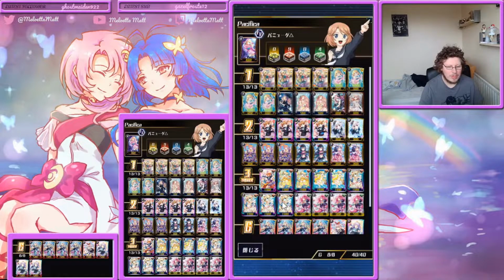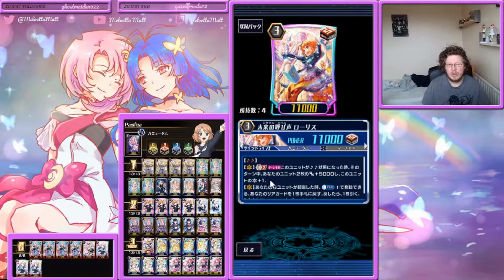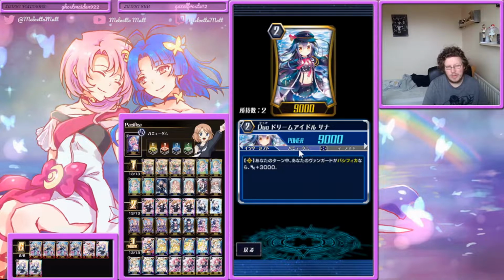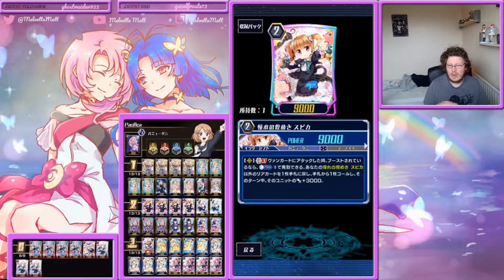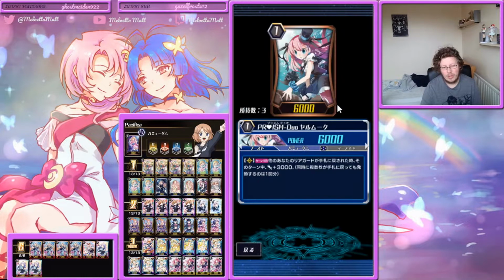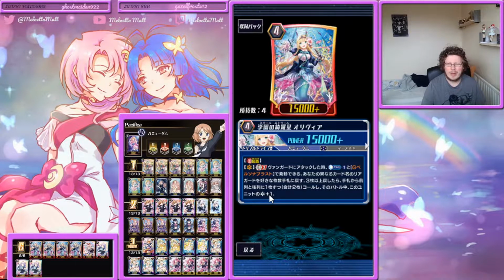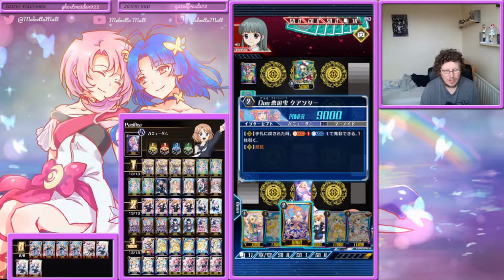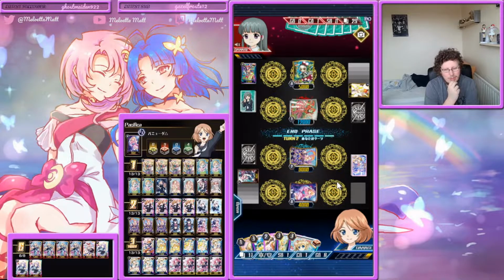Eternal Idol Pacifica G Deck Profile - Cardfight Vanguard Zero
Best girl Pacifica is back at her tricks again, and this time she comes with support from the future, time to see how she holds up now!!